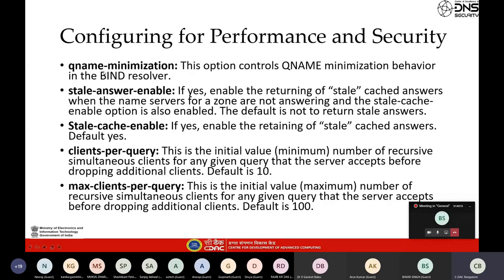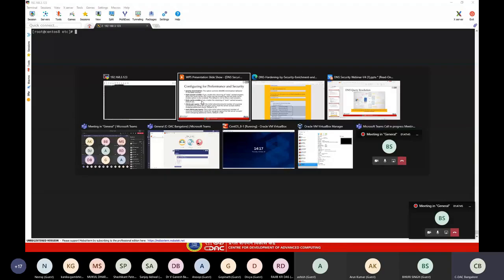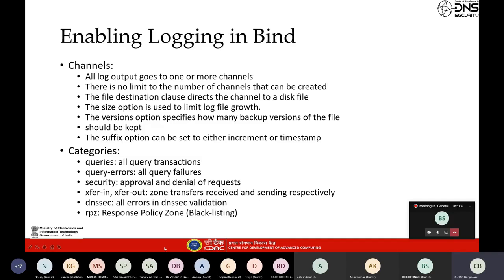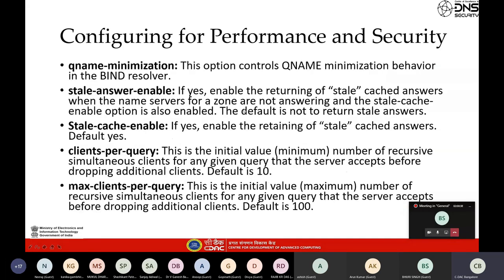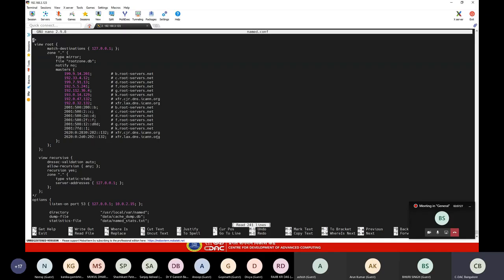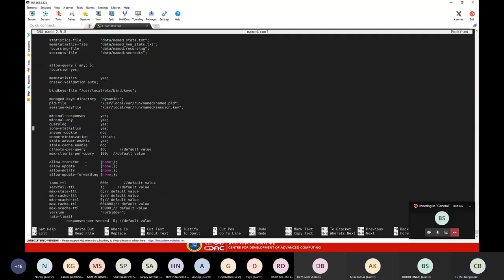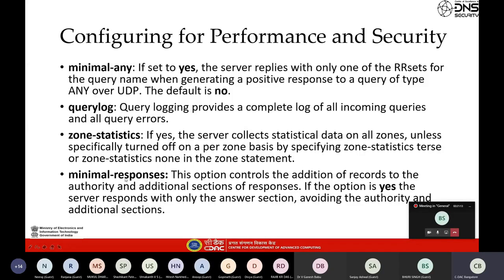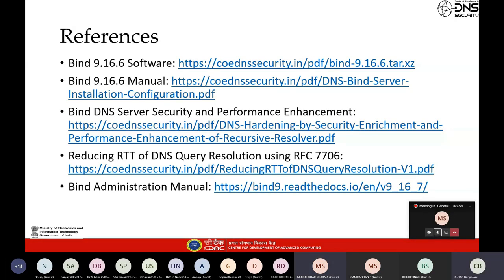Fine Tuning DNS Performance and Hardening using BIND Part2